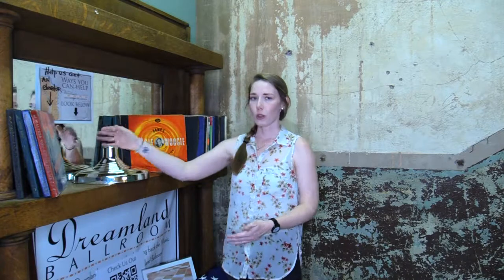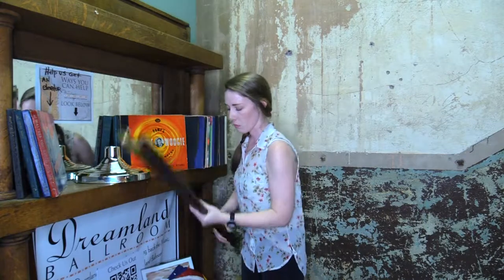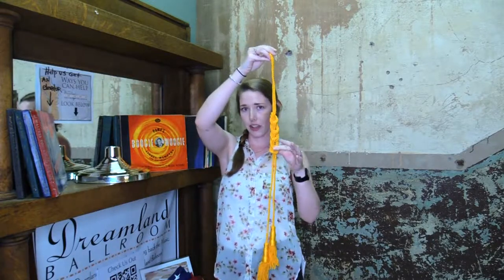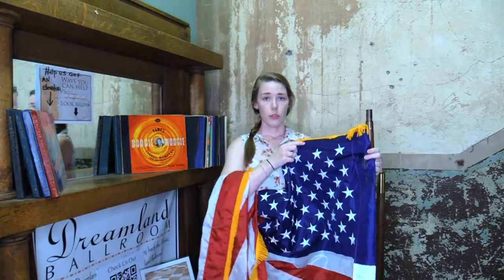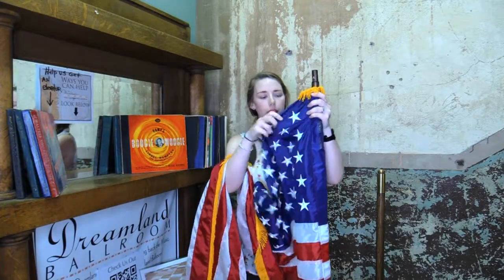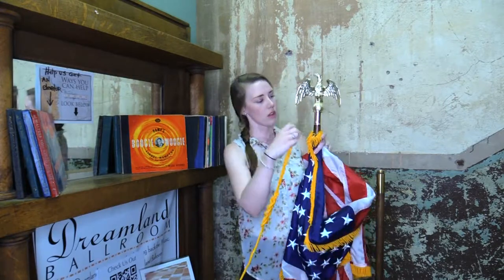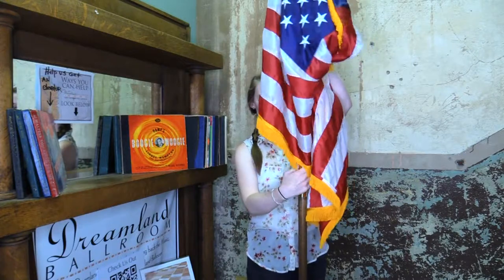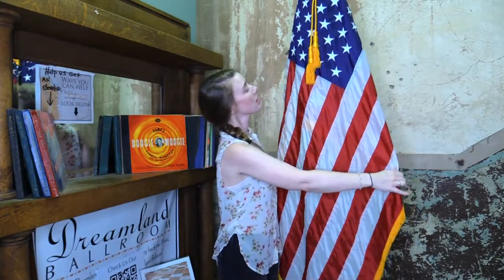How to Put a Presentation Set Together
In this video Adrienne goes over how to put together your Presentation Set!

FlagandBanner.com has all the solutions for your flag needs!